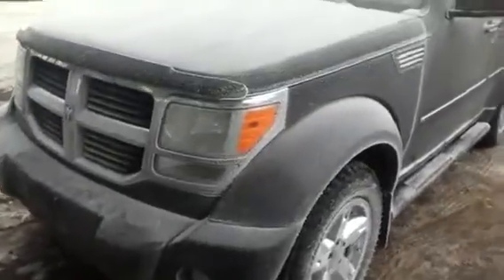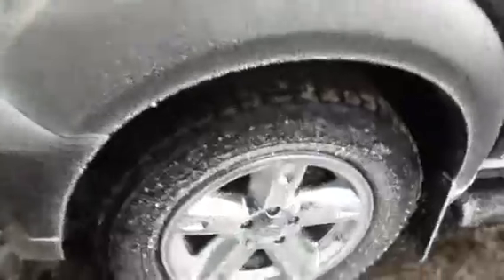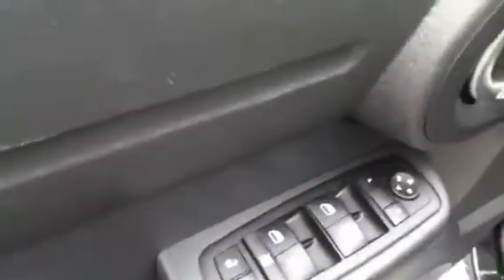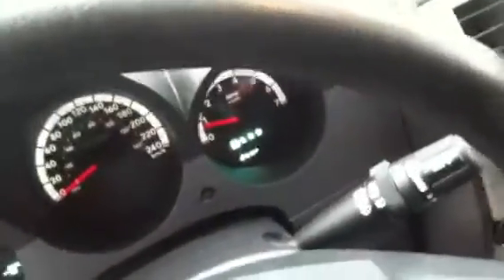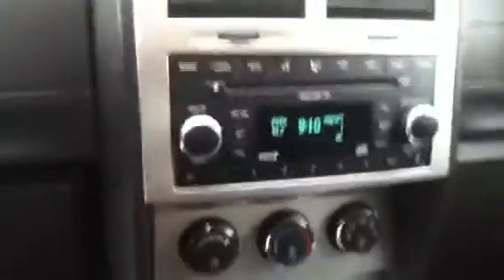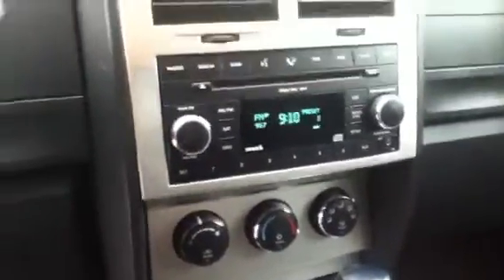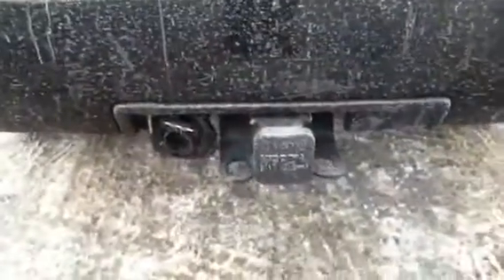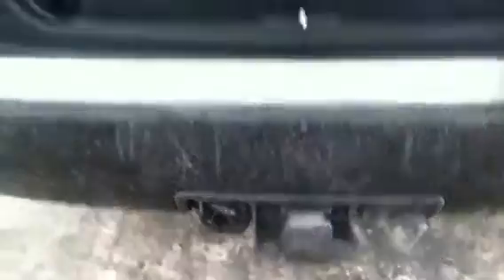Edmonton Mazda Dealer|2008 Nitro|La Mazda